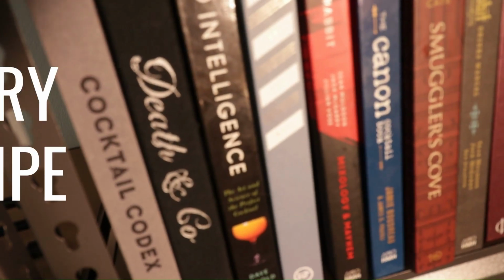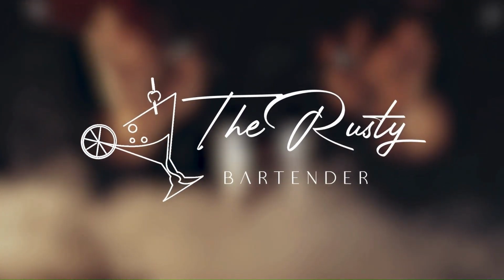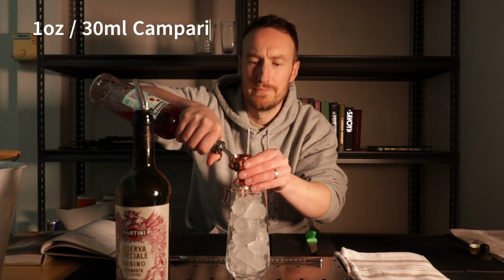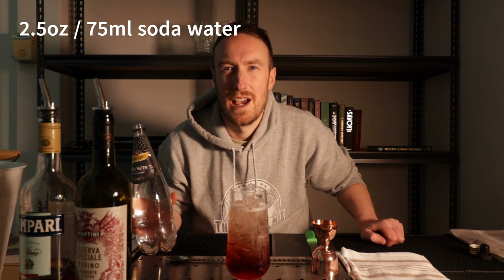Mixing The Book! Steve the Bartenders Americano Recipe / Episode 1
The beginning of a journey to make every single recipe in Steve The Bartenders Cocktail Guide! This is Episode 1. Only another 124 cocktail recipes to go in the book.